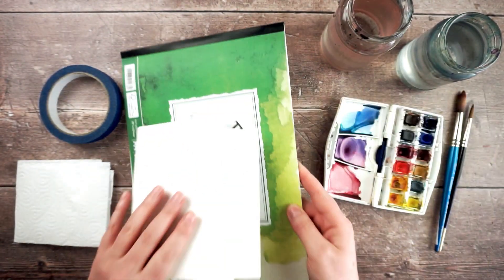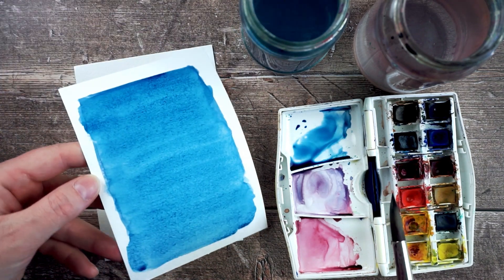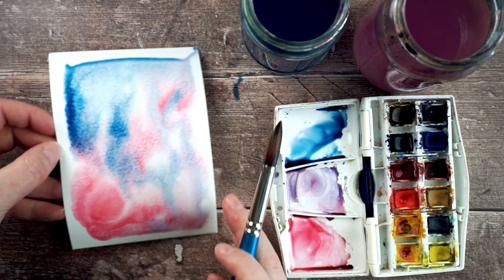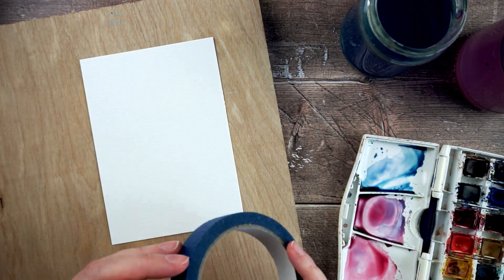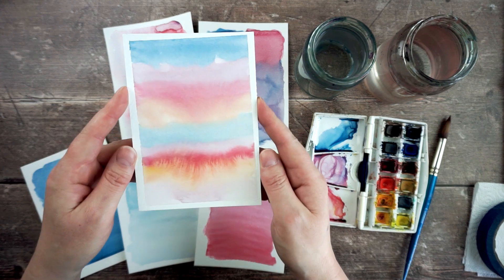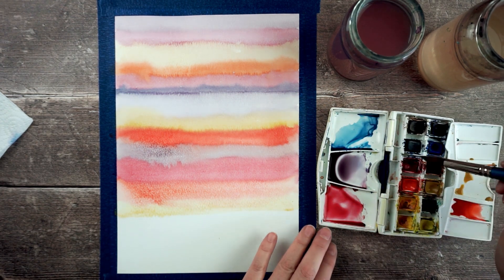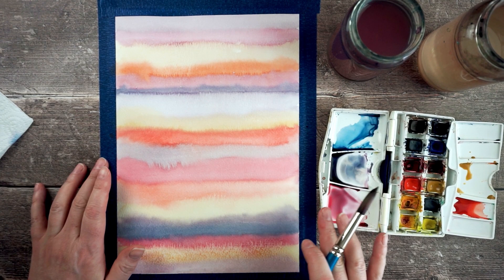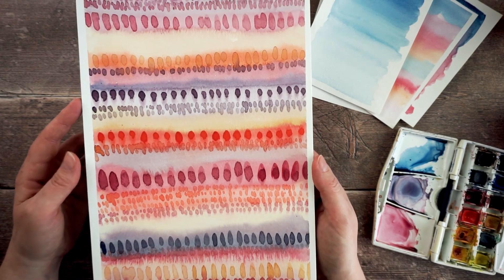Watercolour Essentials 4: Painting Washes and Backgrounds | Watercolor Stripes and Mark Making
This is the fourth video in a series of watercolour basics for beginners. I show how to get solid, graduated and striped areas of watercolor, perfect for backgrounds, skies and landscapes. Then we paint a pattern of stripes with some simple mark making over the top.

The videos in this series will take you through everything from supplies, to colour mixing and getting different effects to slightly more advanced techniques like negative painting and masking.

You can find links to my favourite and most used watercolour supplies

SUPPORT

SOCIAL